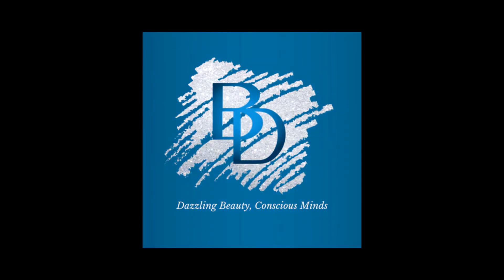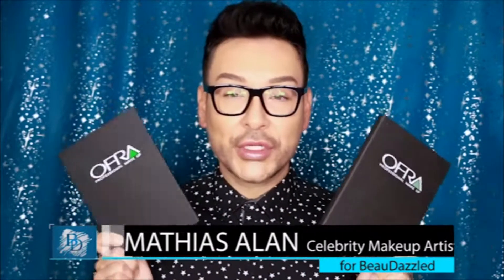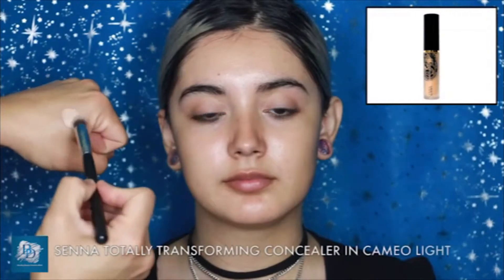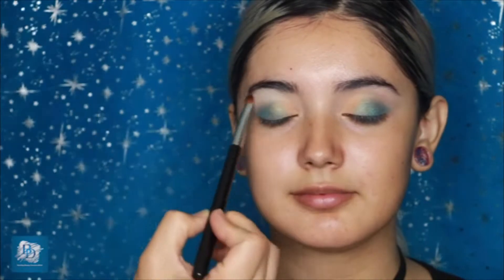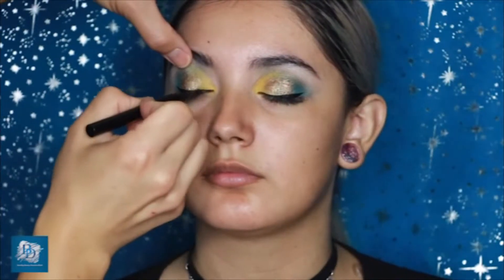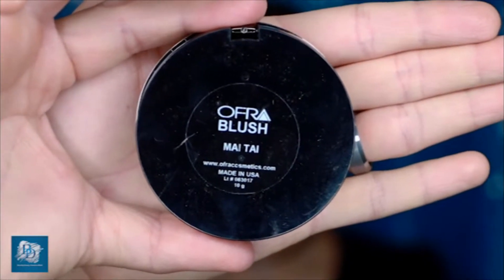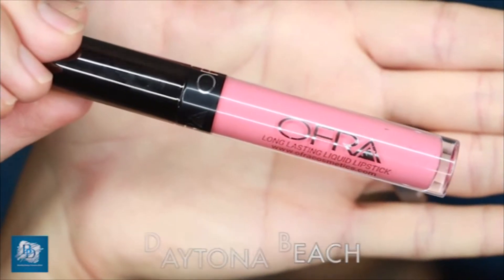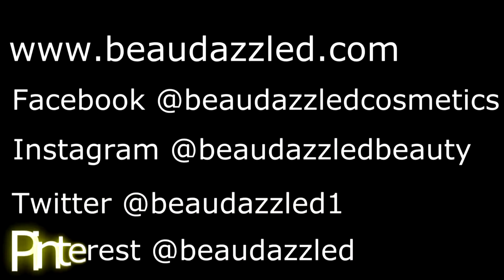How To Create A Bold Eye Look With a Pop Of Colour | Makeup Tutorial | BeauDazzled Beauty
Hello BeauDazzled Beauties!
Check out this month's video tutorial. Mathias created this most gorgeous Spring time inspired look bringing colour back into our lives. Be inspired, be bold - get your hands onto these beautiful products and create your own look to WELCOME SPRING!

Your turn now! Grab this product bundle and share your bold eye look